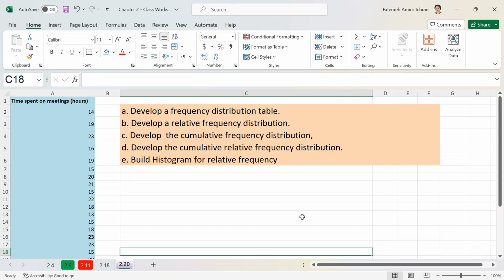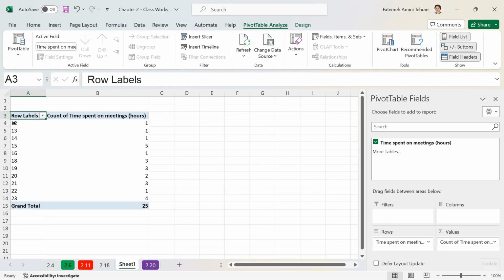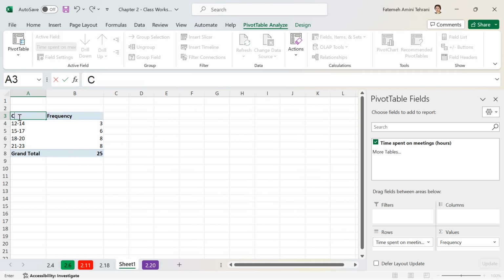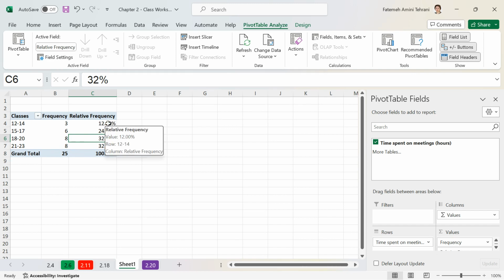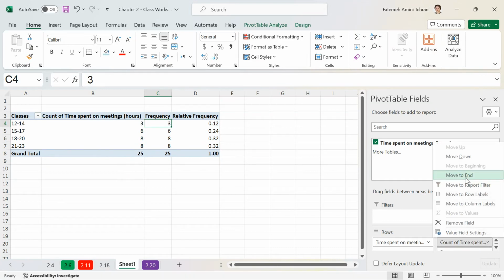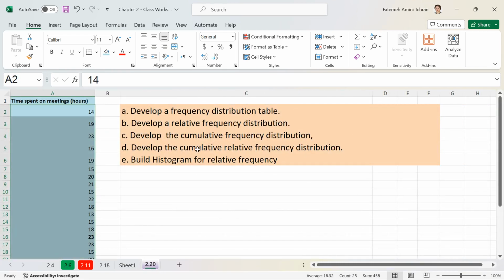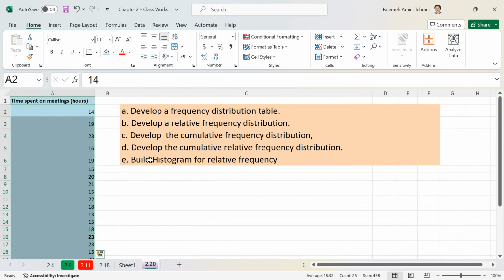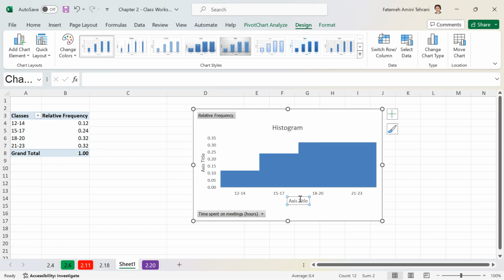Frequency Distribution, and Cumulative Relative Frequency Distribution for Quantitative Data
In this video, you will learn how to develop a frequency distribution table, a cumulative frequency distribution table, and a cumulative relative frequency distribution table for quantitative data by using pivot table.